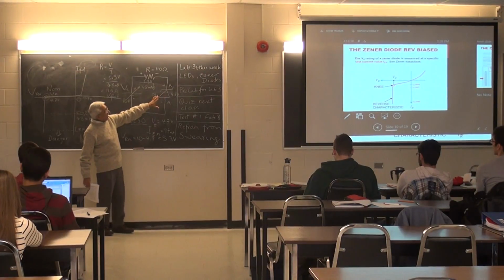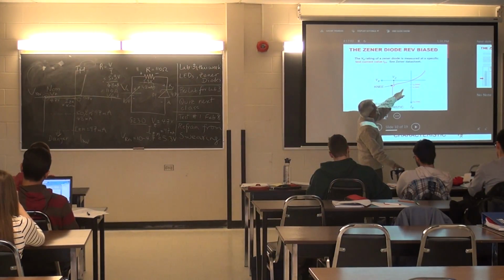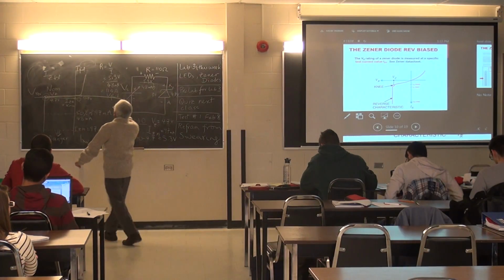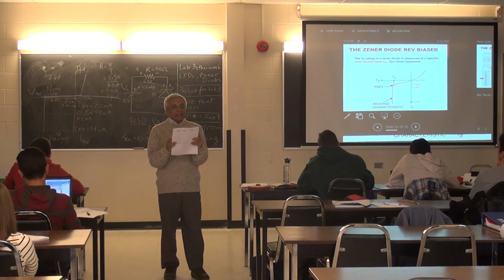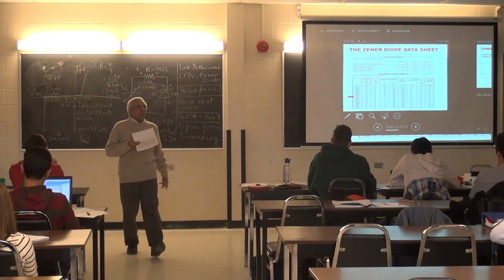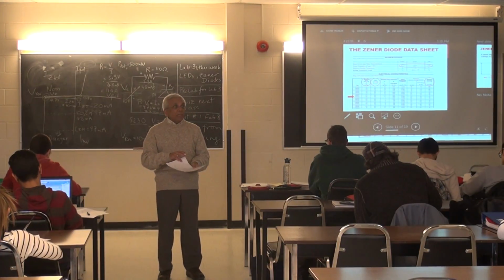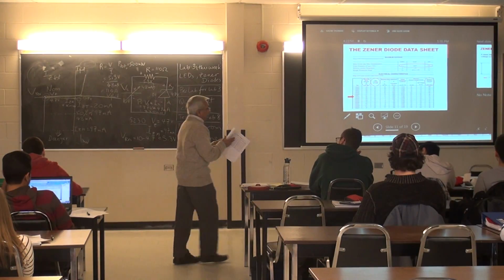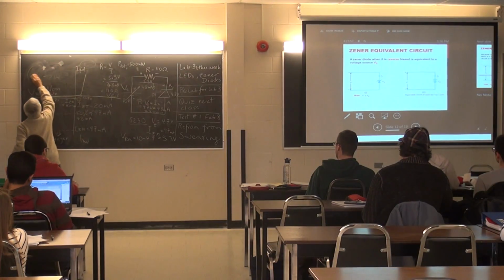CIRE1131 Zener Diodes Theory Part 3